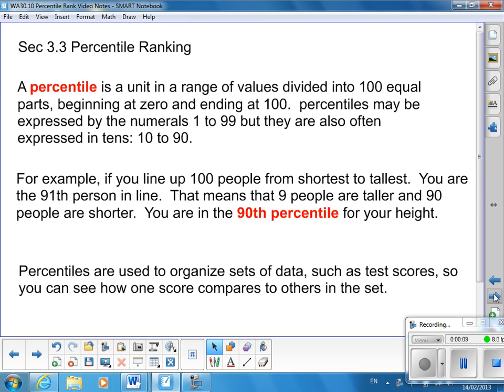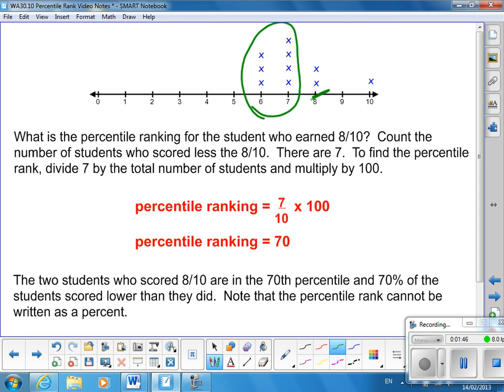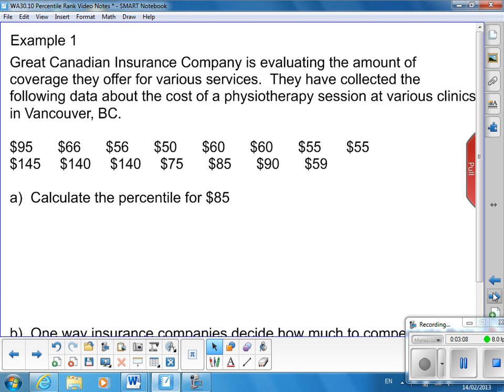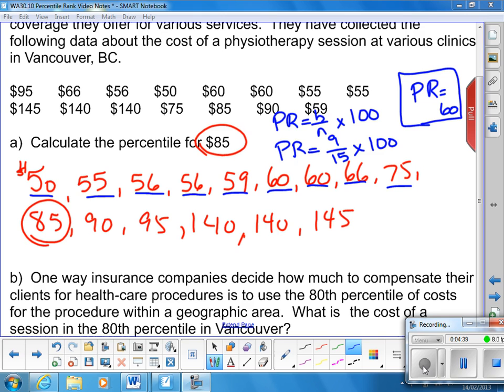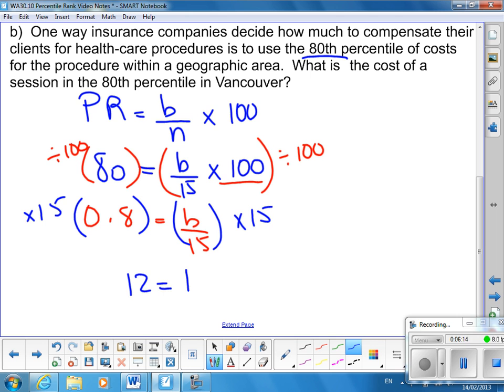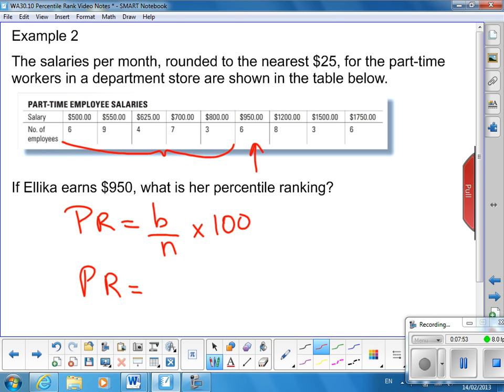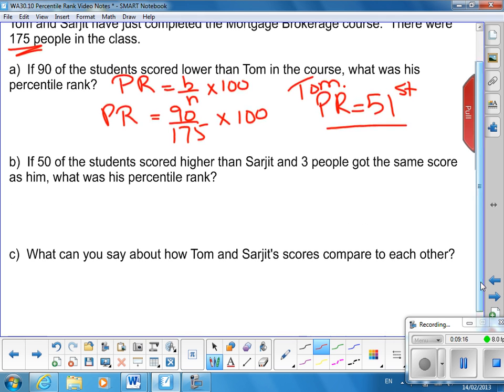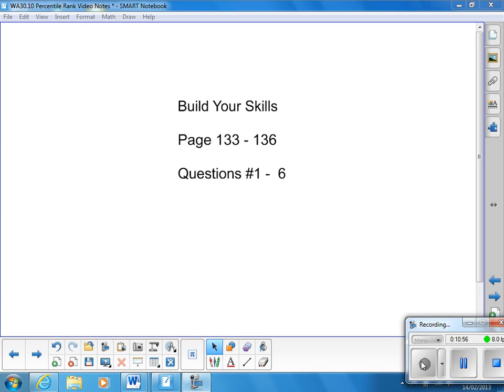WA30 10 Percentile Rank Lesson 1